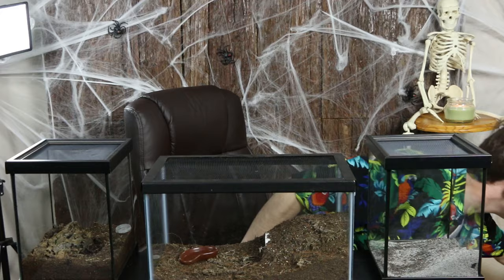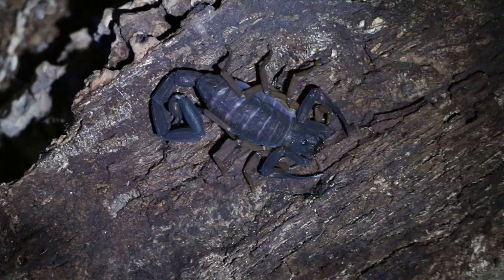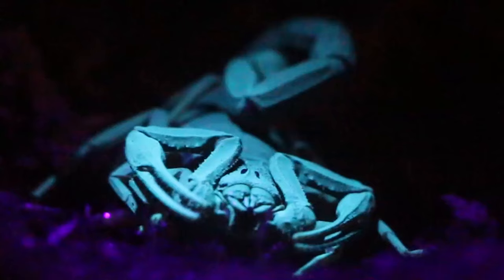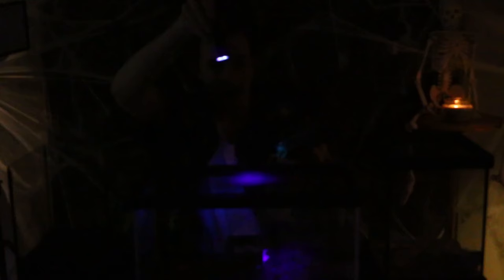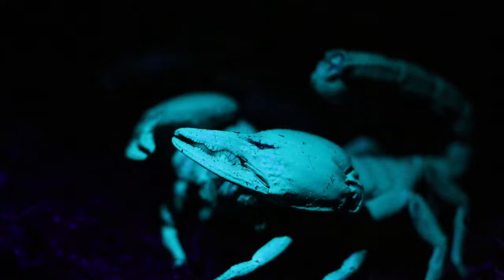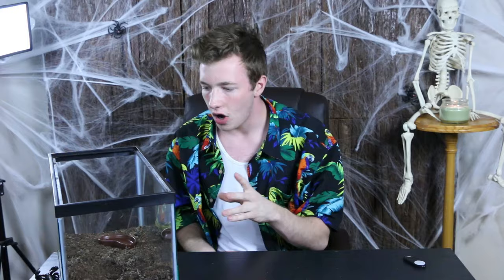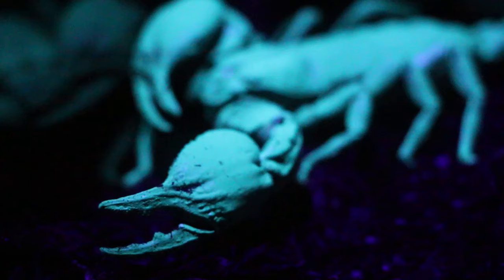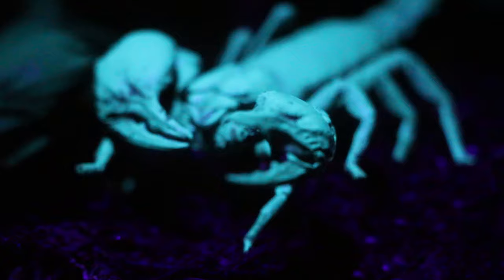Why Do Scorpions Glow Under Blacklight?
Do you know why scorpions glow under blacklight? Me either. No one knows. GET ON IT SCIENTISTS!

Social Media-
Facebook, Twitter, and Instagram: millerswildlife